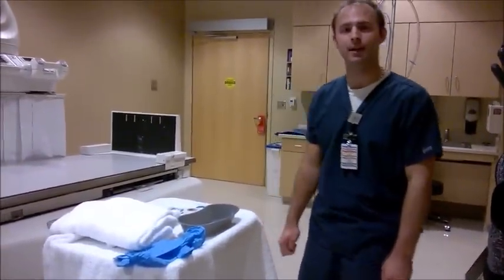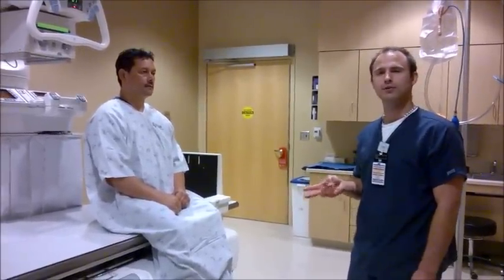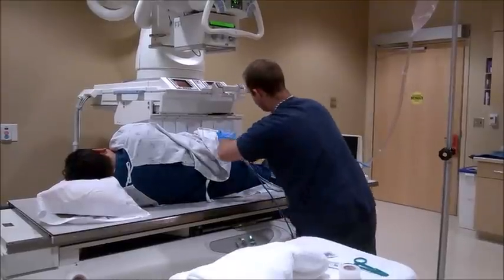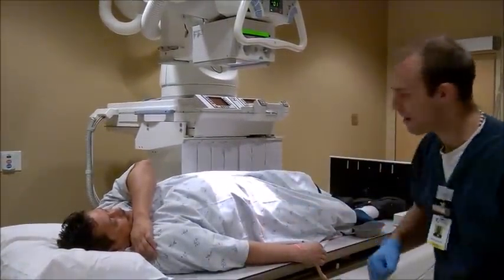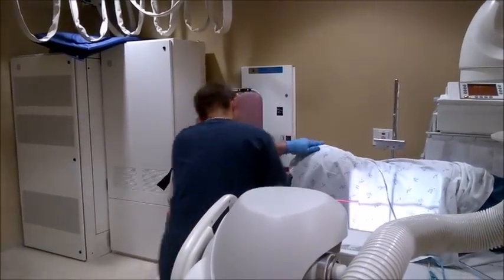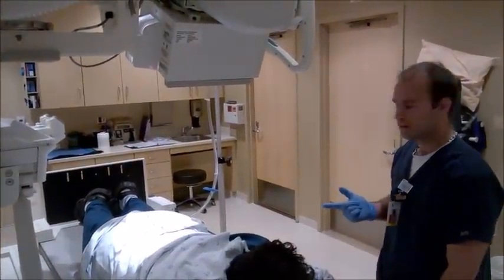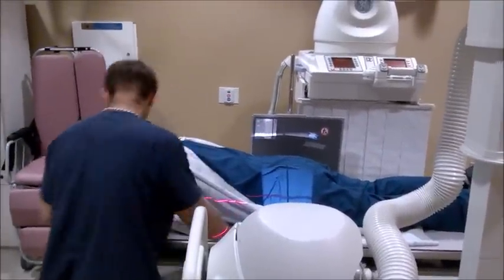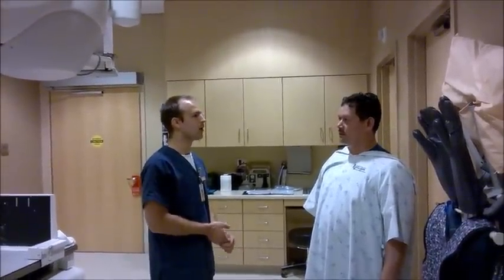barium enema trigger clip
A trigger is a type of clinical assignment we have to perform in x-ray school. It's to show that we know how to perform an x-ray procedure. I'm glad that this has gotten 42,000+ views. I hope this helps some students perform their triggers. What I recommend is to not get nervous. How do you do that? Practice more than a few times. Practice over and over again, until the practicing becomes boring. If it gets boring, then you've reached the point of your interest peaking. After it gets boring, practice some more until you get hungry and thirsty or have to use the john. But don't stop to satisfy any of these. Even if you think you'll pass out from hunger or thirst, or go in your pants, don't stop. Even if you end up having a dialogue with your cat, keep on practicing. Push your mind. Get to the point of comfortability. There's more learning that occurs with being uncomfortable than comfortable. They thought I had ADHD going through the x-ray program. But it's just because my mind wasn't focused on the tasks. Practicing sooooo much to the point of uncomfortably is the key.  Hope that helps. Keep on at it. Now practice some more.